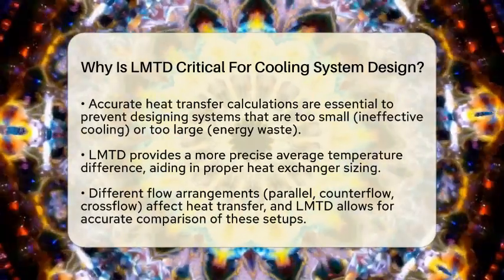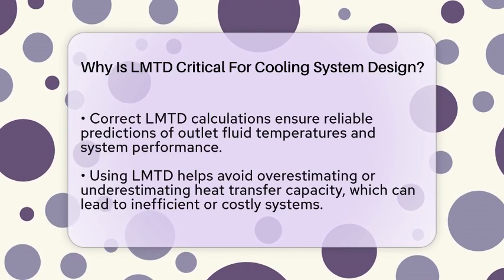Why Is LMTD Critical For Cooling System Design? - Mechanical Engineering Explained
Why Is LMTD Critical For Cooling System Design? Have you ever wondered how engineers ensure that cooling systems operate efficiently and reliably? In this video, we’ll explain the importance of the Logarithmic Mean Temperature Difference (LMTD) in the design of heat exchangers. We’ll cover what LMTD is and why it’s a key factor in understanding heat transfer between fluids. You’ll learn how LMTD provides a more accurate measure of the temperature difference driving heat exchange, especially when flow arrangements like parallel flow, counterflow, or crossflow are involved. We’ll also discuss how precise calculation of LMTD helps engineers size heat exchangers correctly, preventing system inefficiencies or excessive energy consumption. Additionally, we’ll highlight how LMTD contributes to predicting outlet temperatures more reliably, ensuring that cooling systems meet process requirements while operating cost-effectively. Whether you’re a student, engineer, or someone interested in thermal systems, understanding the role of LMTD is essential for designing effective cooling solutions. Join us to gain a clearer picture of how this vital parameter influences heat exchanger performance and system efficiency.

🔗H